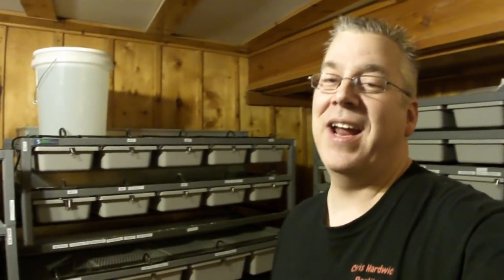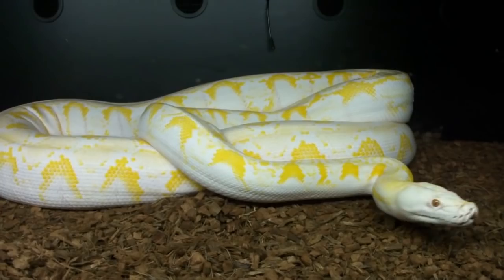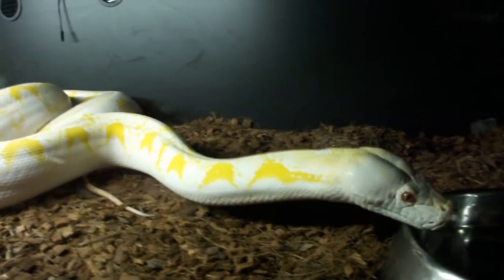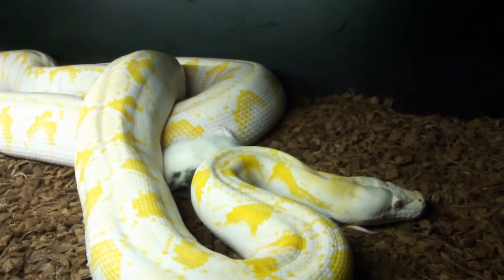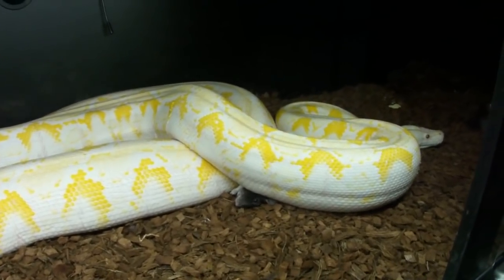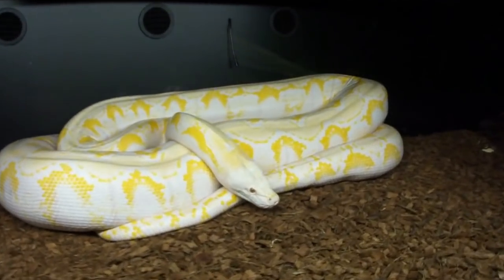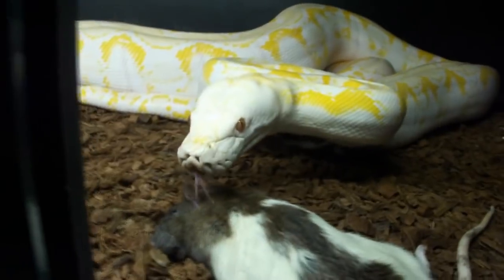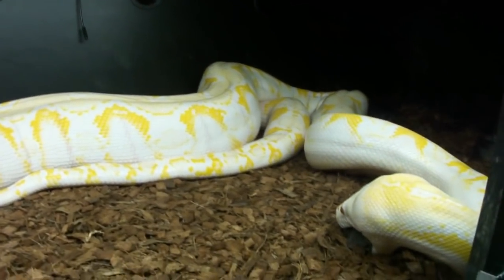Ten rats in three days!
Lucy is pounding even more rats getting ready for the breeding season!

Here are my top 10 recommended products for anyone keeping snakes:

1. Snake Sexing Probe Kit
2. F10SC Veterinary Disinfectant
3. Zoo Med Reptile Fogger
4. Prococo CocoChip Premium Coconut Husk
5. Laser infrared temperature gun
6. Jump Start Thermostat
7. VE100 Thermostat
8. Herpstat 4
9. Digital Thermometer with max / min / alarm
10. 40 inch snake hook